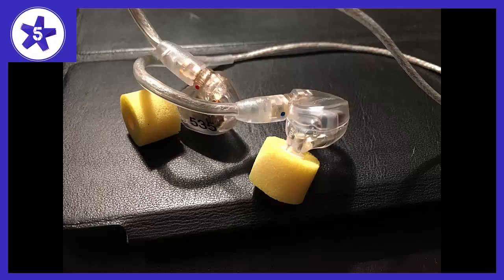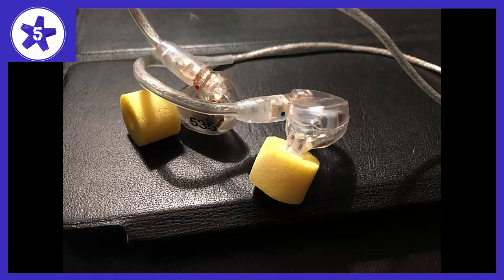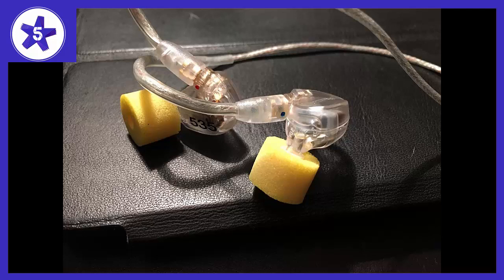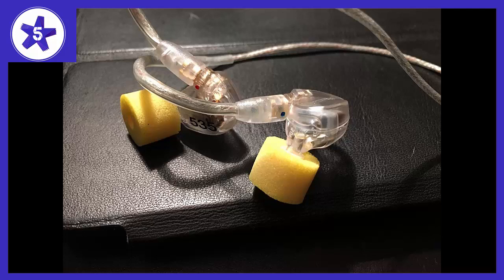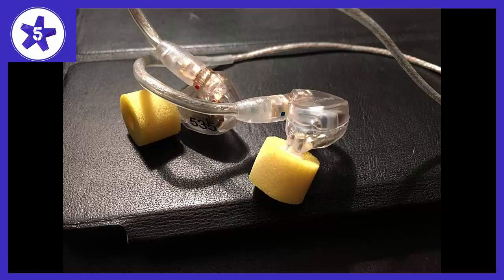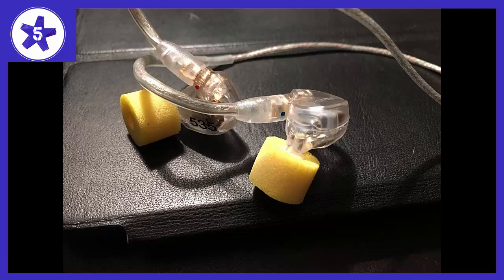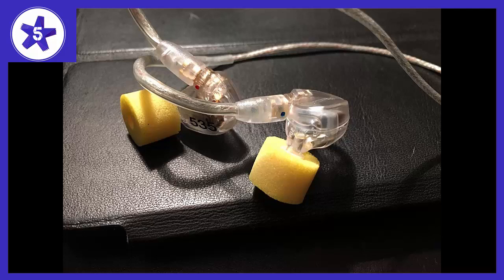Shure SE535-CL Sound Isolating Earphones Review